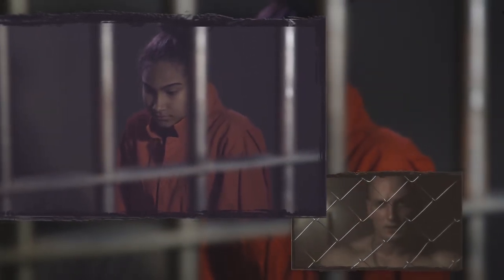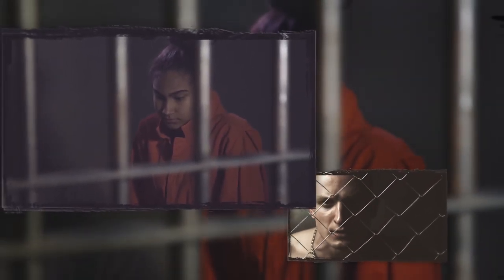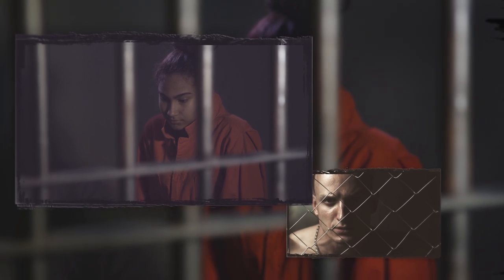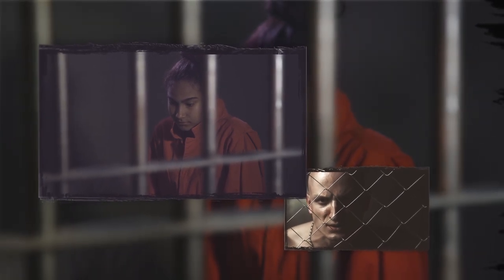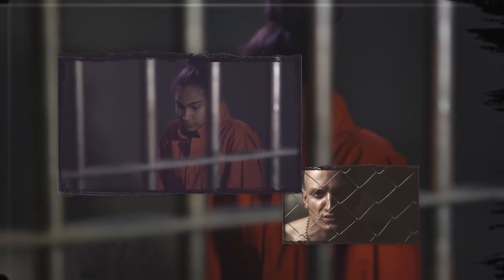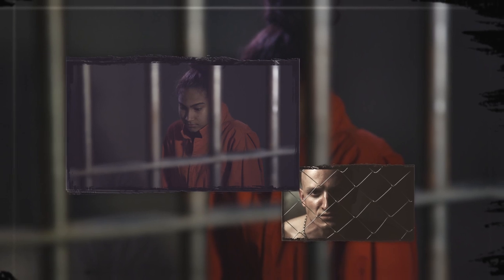What are the basic concepts of Criminal Law?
In this video, we will examine how interactions between people can be harmful to some, and also what legal tools are there to prevent and punish those who cross the line.

Interested in learning more about Law? Check out our brand new "Law 201" course, available on SFL Academy

LEARN LIBERTY:
Your resource for exploring the ideas of a free society. We tackle big questions about what makes a society free or prosperous and how we can improve the world we live in.